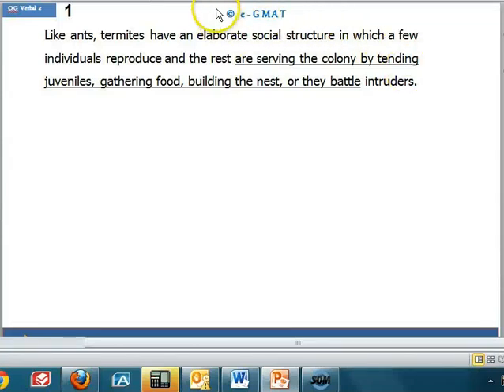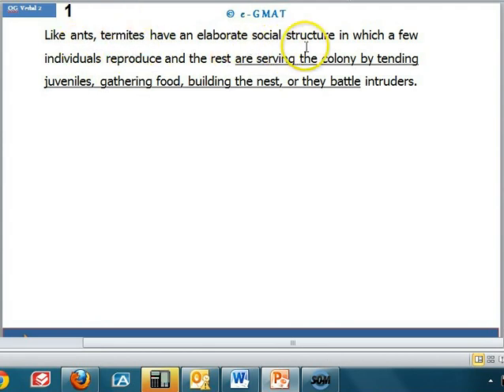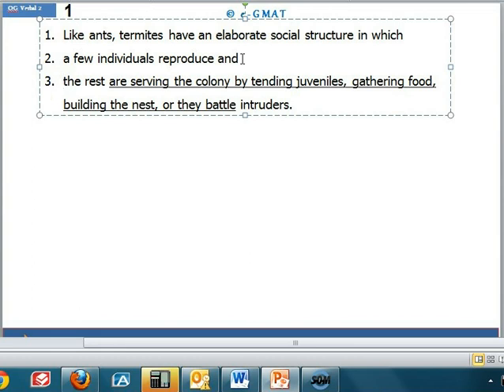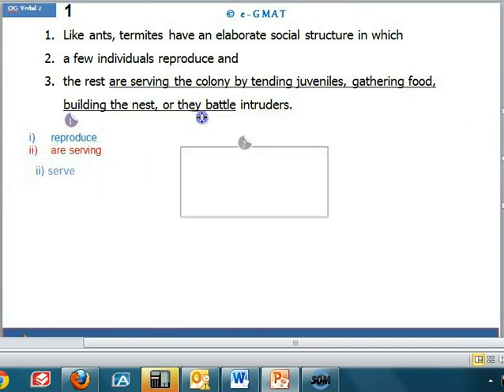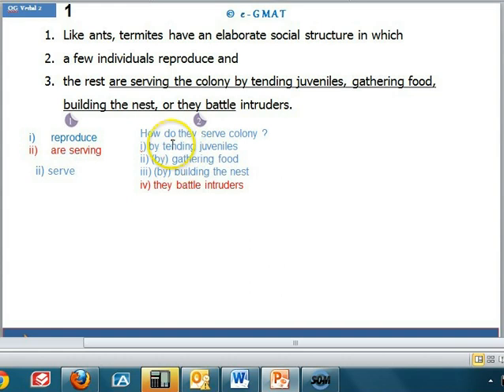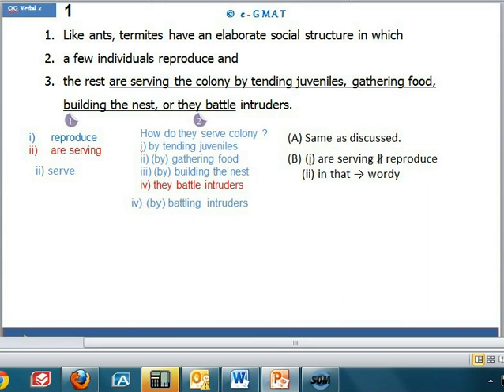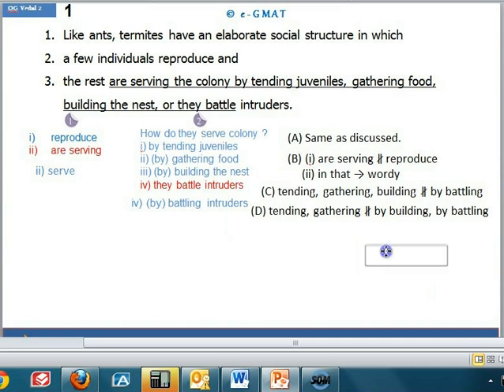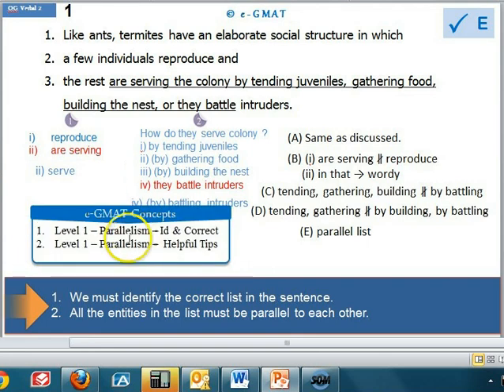Like ants, termites have an elaborate social structure in